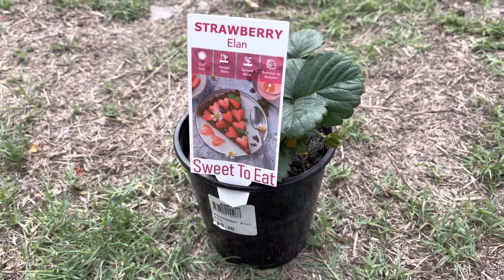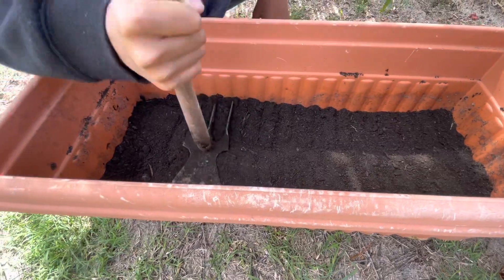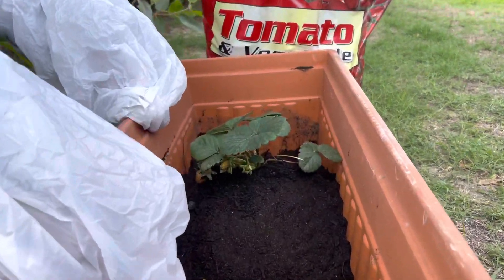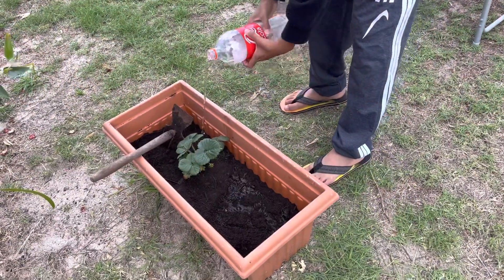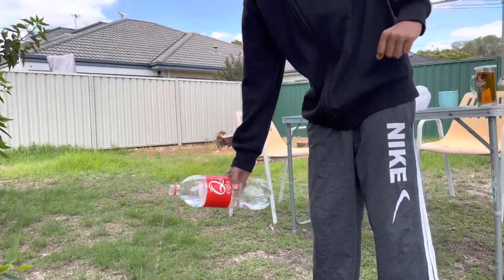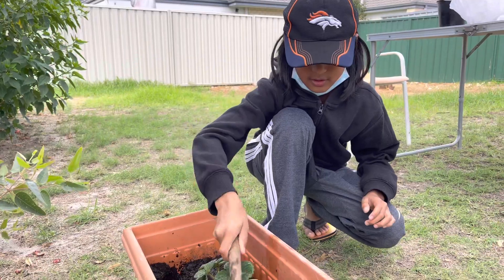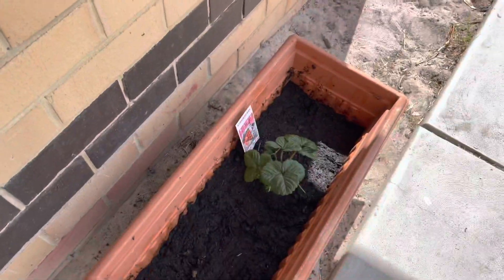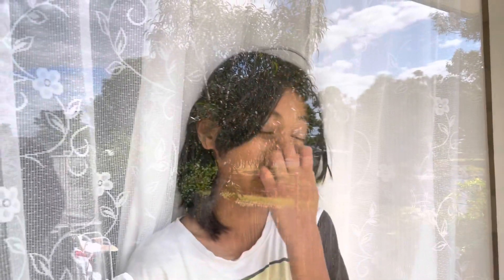Growing a Strawberry tree!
in this video, i swap this tree from a small pot to a big one. enjoy!